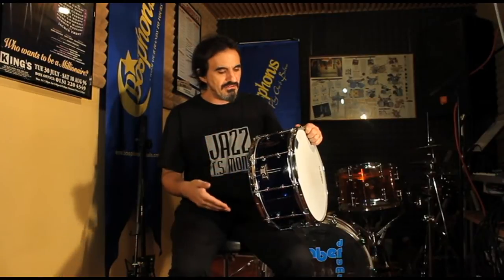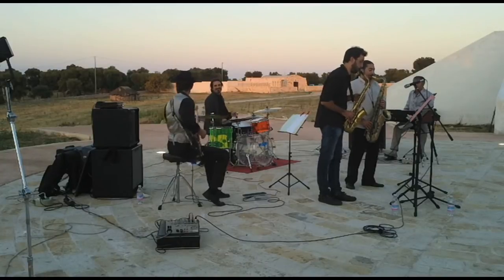Maber Drums - Antonio di Lorenzo